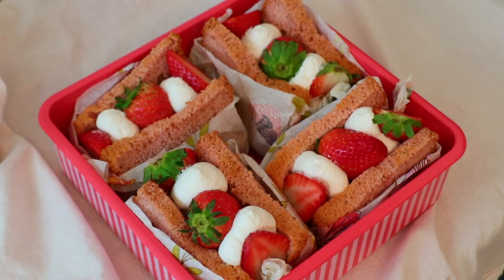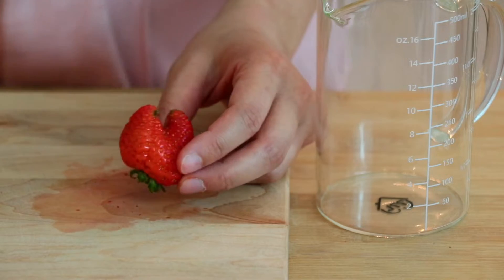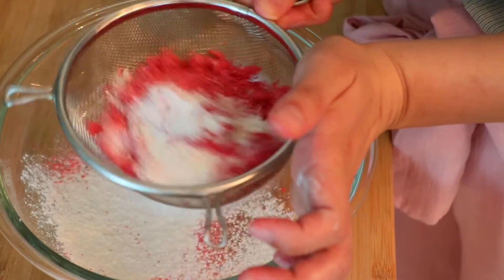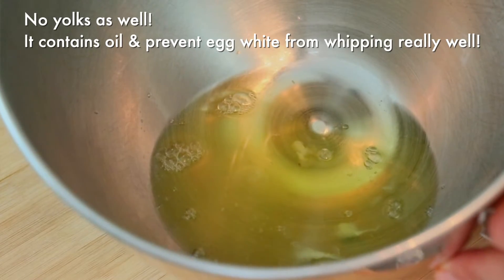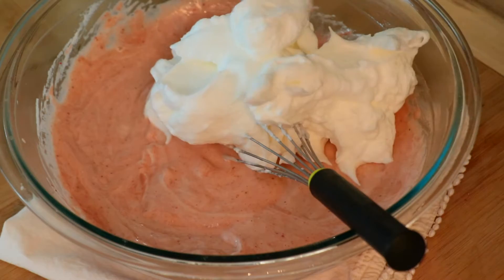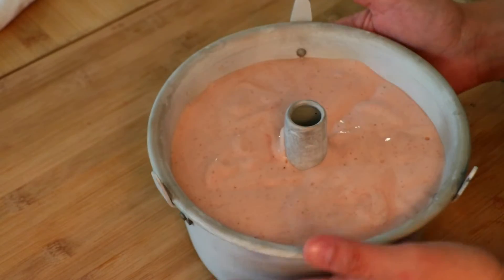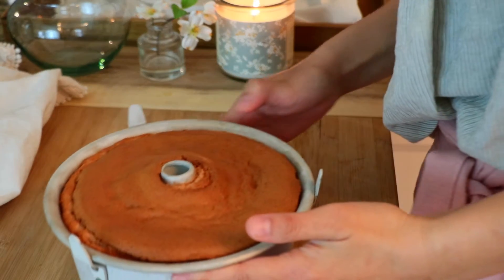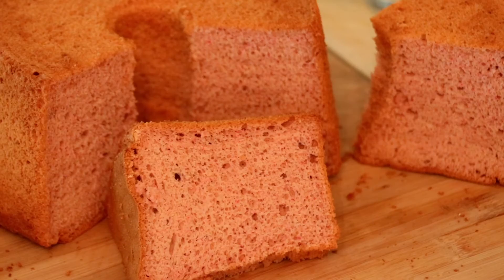Light & Fluffy Strawberry Chiffon Sand | Strawberry Chiffon Cake Recipe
Let’s make simple yet delicious spring dessert, strawberry chiffon sandwich! The cake is so light and fluffy that I bet you can eat a few quickly!(I did ^^) It is a perfect match with some fresh strawberries and good amount of whipped cream - Enjoy!

💬Drop off your feedback, question or how you enjoyed it if you tried it at home!

[INGREDIENTS]
For 18cm | 7inch (Top diameter) Chiffon Cake mold (Makes 6 sandwiches)

 • Egg yolks: 65g (2.3oz) (about 4 eggs)
 • Granulated sugar: 30g (1oz)
 • Oil: 40g (1.4oz)
 • Strawberry, pureed: 100g (3.5oz)
 • Cake flour: 75g (2.6oz)
 • Freeze fried strawberry powder: 10g (0.35oz)
 • Baking Powder: 1/2 teaspoon
 • Pink coloring: a few drops (Optional)
Meringue
 • Egg white: 135g (4.8oz) (about 4 eggs)
 • Granulated sugar: 40g (1.4oz)

Bake at 350F | 176C for 35-40mins until it bounces back gently.
* The time and temperature may varies depending on the oven you use. Please adjust accordingly.

Whipped cream:
 • Heavy cream 175g (6.2oz)
 • Granulated sugar: 17g (0.6oz)
Decorations
 • Some fresh strawberries